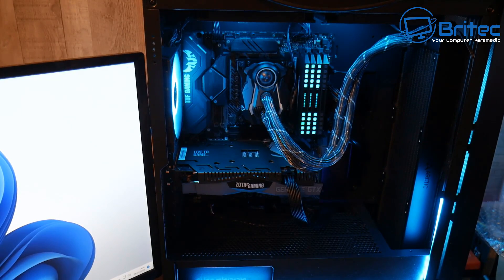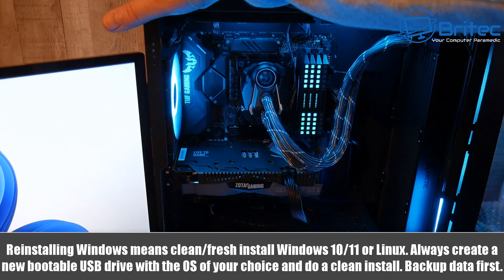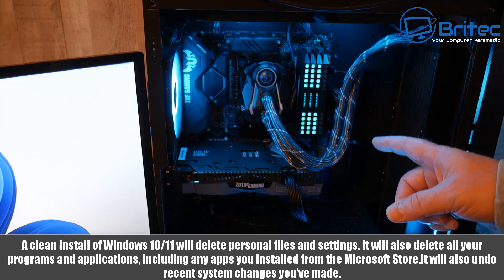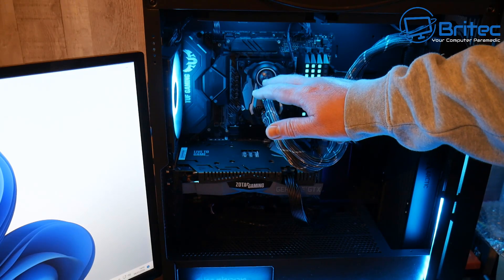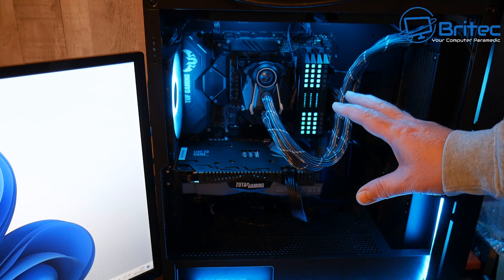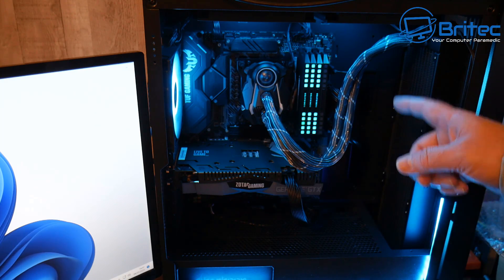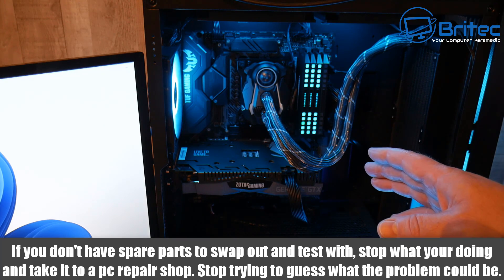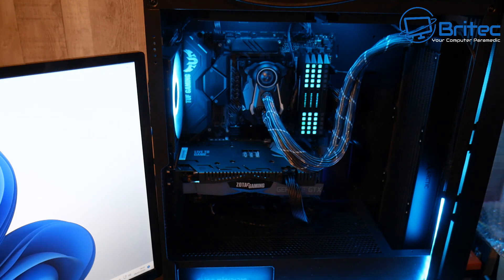How to Tell a PC Hardware Problem From a Software Problem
The easiest way to find out whether the pc problem is related to hardware or software is to do a clean install of windows 10/11 or Linux.
Key Components:

1. RAM
2. CPU
3. Motherboard
4. GPU
5. PSU
6. HDD/SSD

Other Components:
RGB Lights & Hub
CPU Cooler/Heatsink
CDROM/Drive
Fans
Cables
Expansion Cards
Peripherals

Software:
Windows

Reinstalling Windows means clean/fresh install Windows 10/11 or Linux. Always create a new bootable USB drive with the OS of your choice and do a clean install. (Backup data first)

A clean install of Windows 10/11 will delete personal files and settings. It will also delete all your programs and applications, including any apps you installed from the Microsoft Store.It will also undo recent system changes you've made.

You can use a spare hard drive or SSD to install windows to eliminate windows being the issue.

Unplug RGB Lights & Hub, CDROM/Drive, Unnecessary Extra Fans, Expansion Cards, PSU Extension Cables, Peripherals like USB Hubs or any other devices that can be removed to eliminate problems

If you don't have spare parts to swap out and test with, stop what your doing and take it to a pc repair shop. Stop trying to guess what the problem could be.